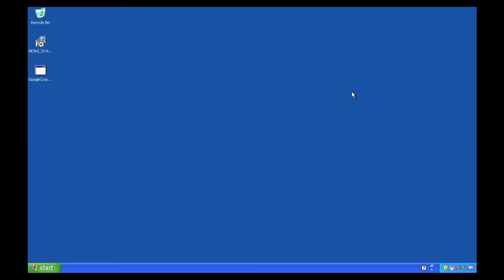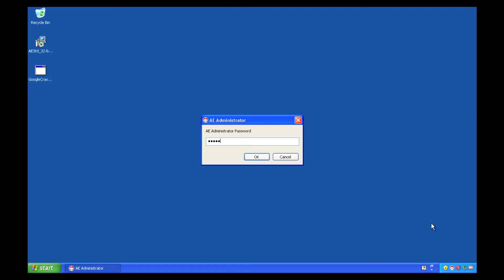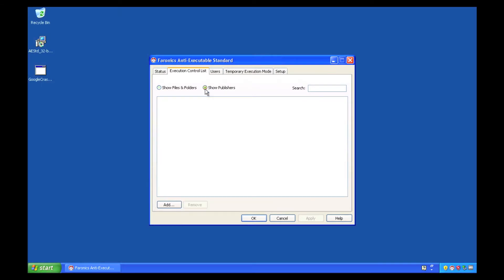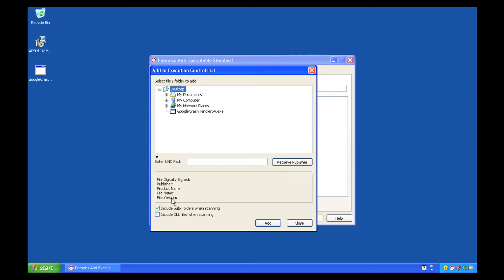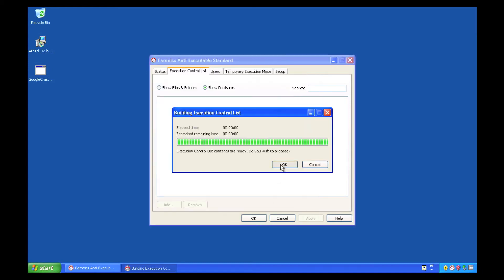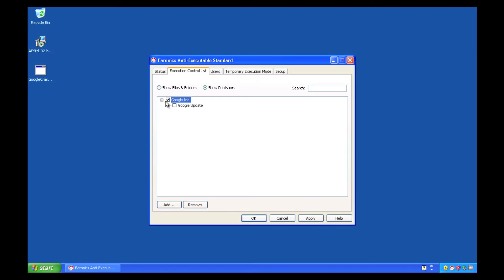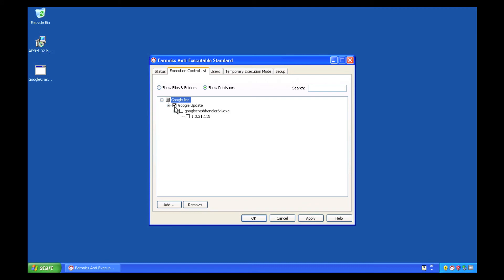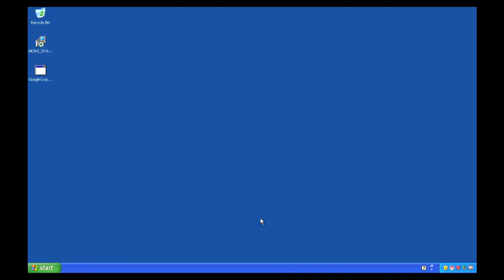How to Add Publisher | Anti-Executable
Here is a brief overview of how to add new software publishers to any executable control list. So, your application control can be done not only based on file hashes, but also on which publisher created a specific application. This way you can make sure that all programs signed by Microsoft or Adobe run great.